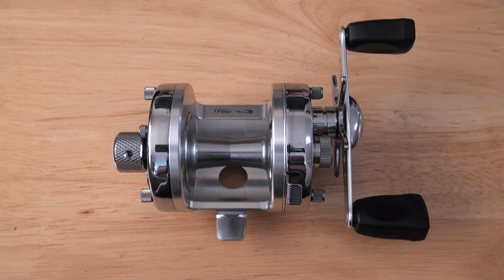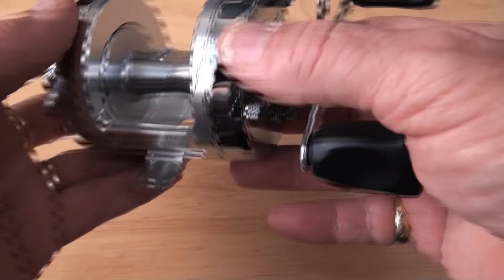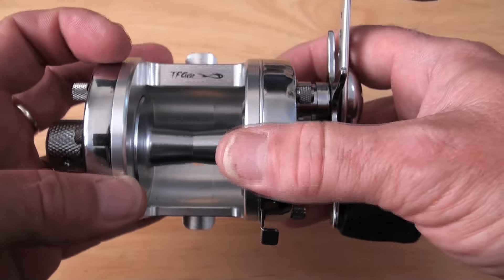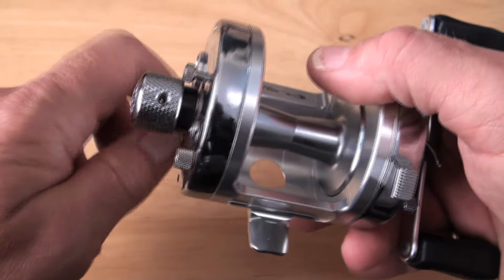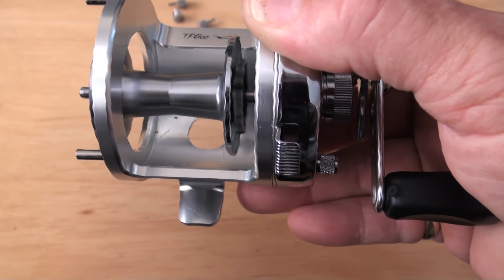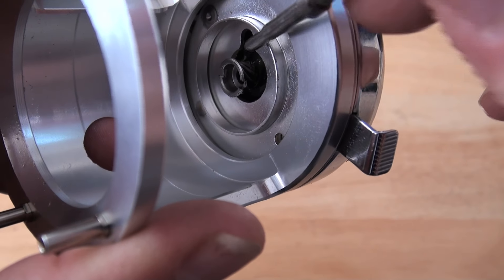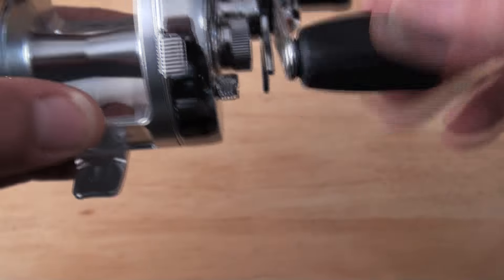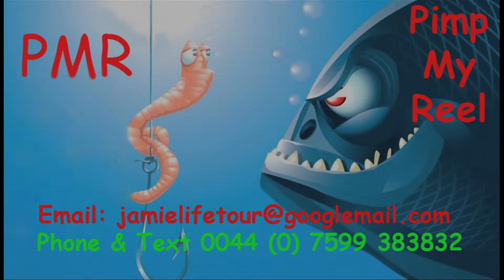Akios 656 PMR Bespoke Custom® Chrome One Of A Kind Super Pimp